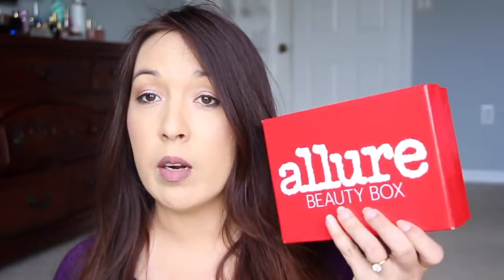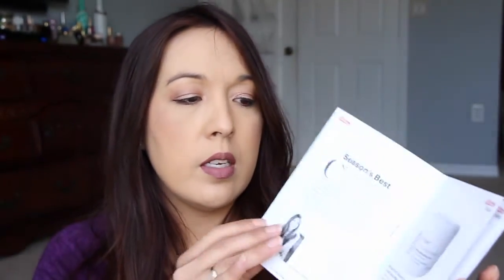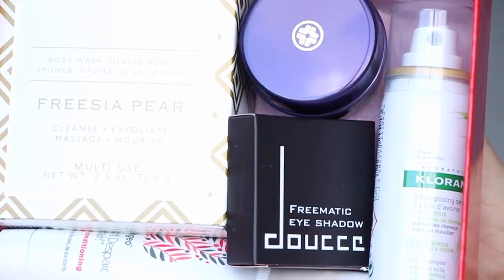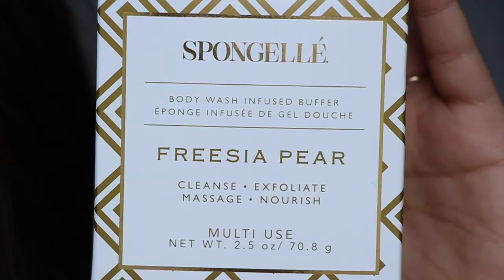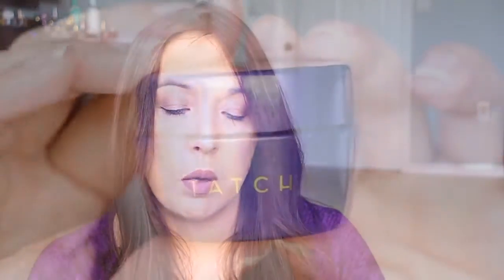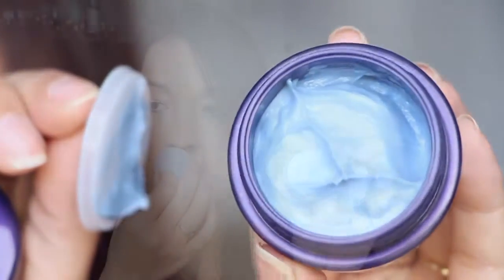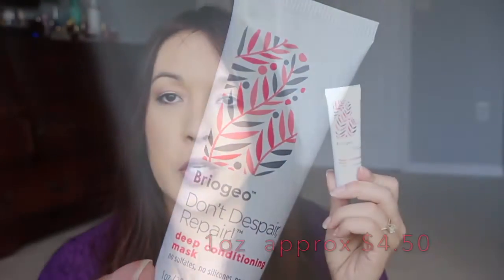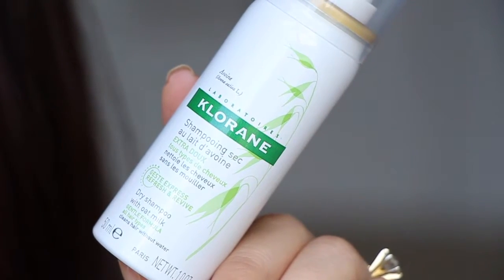Allure Beauty Box